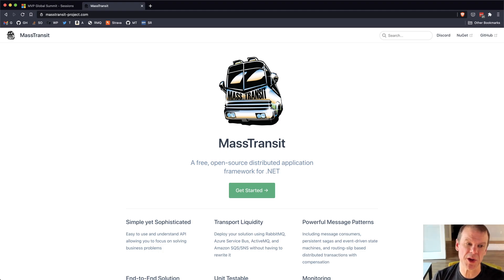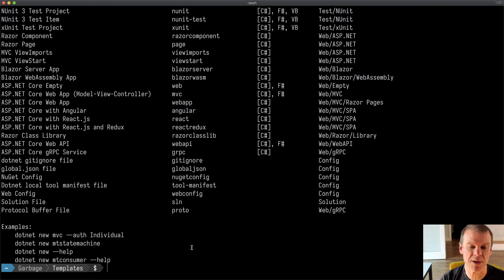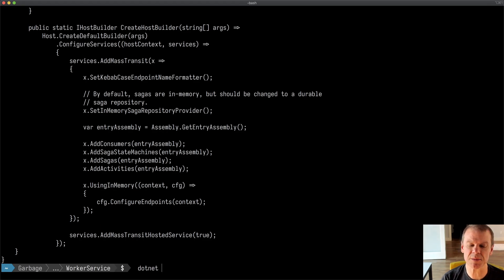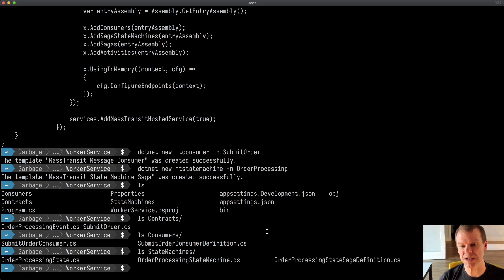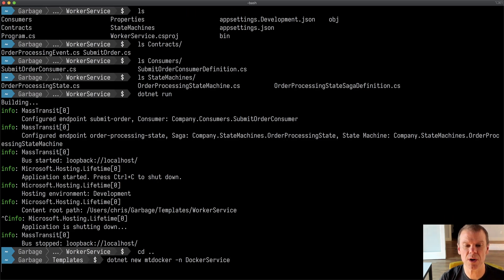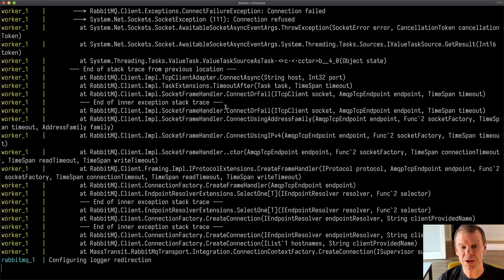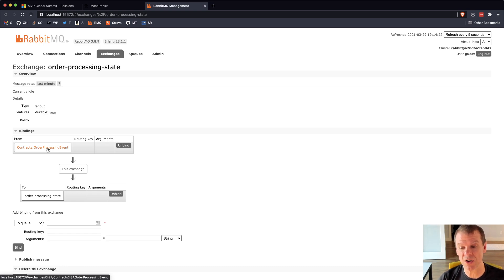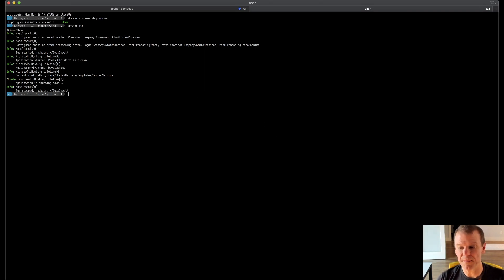MassTransit Commute - Project, Consumer, and State Machine Templates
Getting started with MassTransit is now even easier with a new set of templates for use with dotnet new. In this episode, I run through the templates and show how to install and use them to quickly create working services using MassTransit, Automatonymous, and RabbitMQ.

MassTransit Commutes are short, single subject videos focused on a specific feature, typically in response to questions from developers using MassTransit.